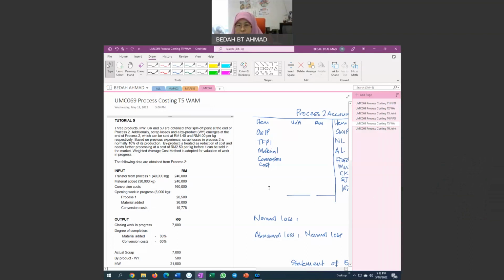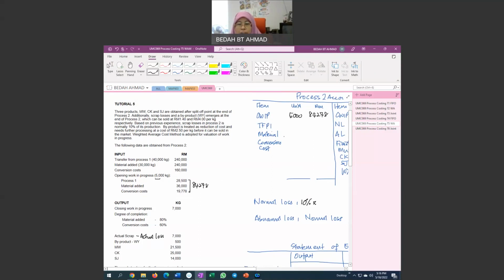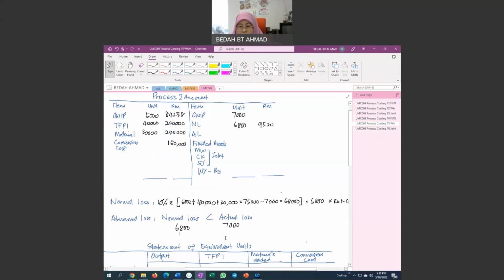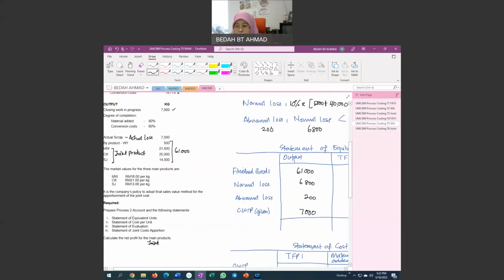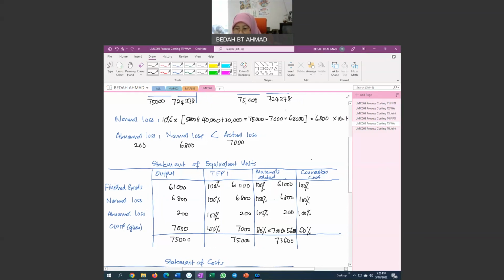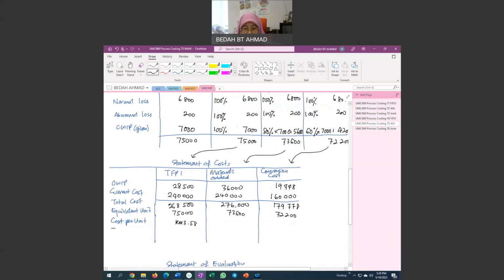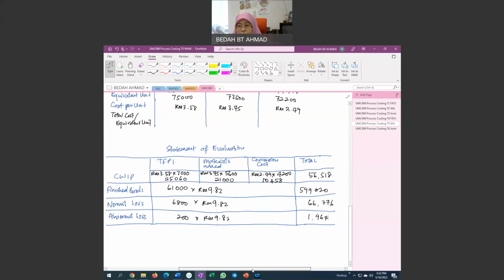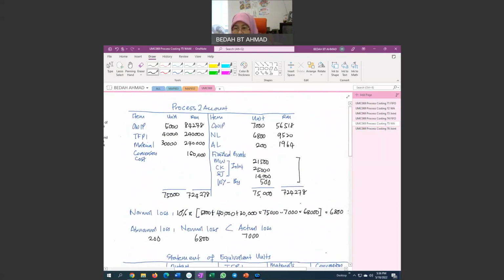TUTORIAL 5 PROCESS COSTING WAM 20220518 0911 1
The video explains the valuation of OWIP, CWIP and finished goods using Weighted Average Cost method of valuation